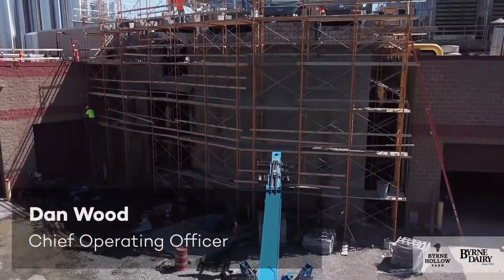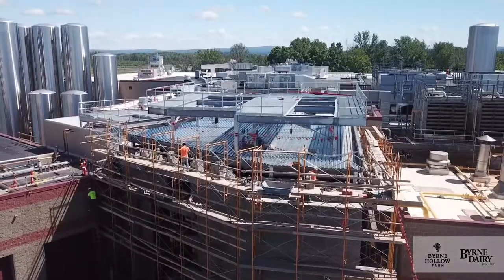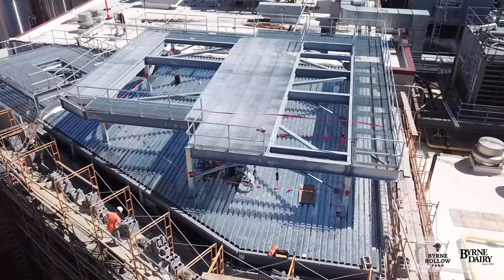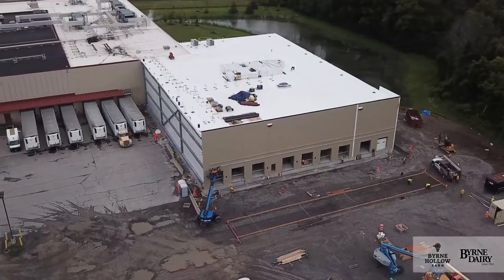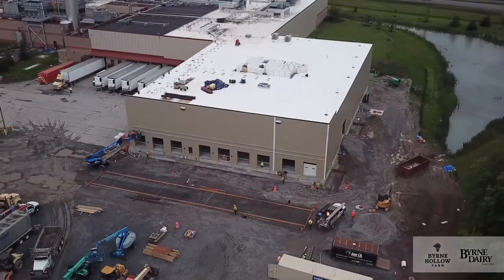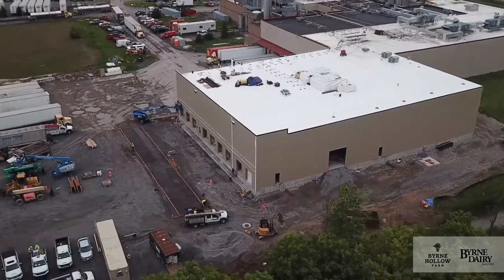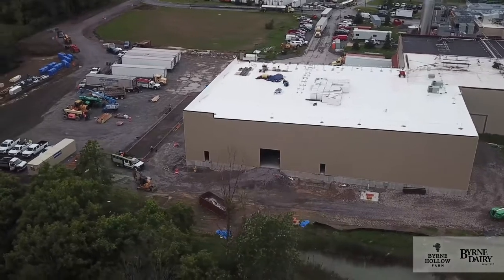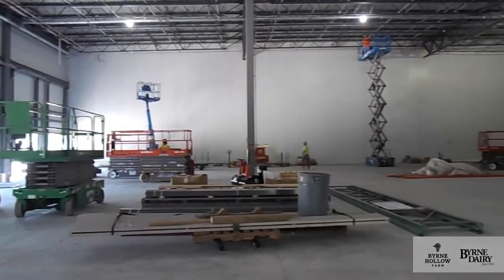Byrne Dairy ESL Week20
An over view of the site project. Take a look at how far we've come! Week 20 and phase one finish line is ahead.